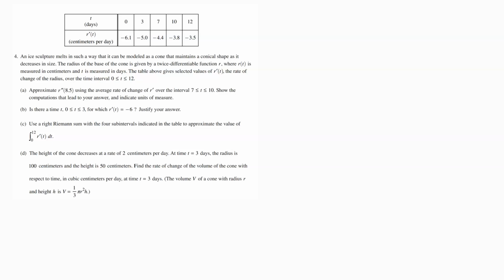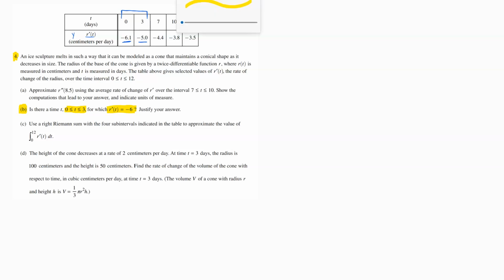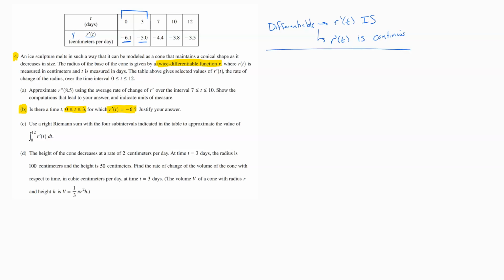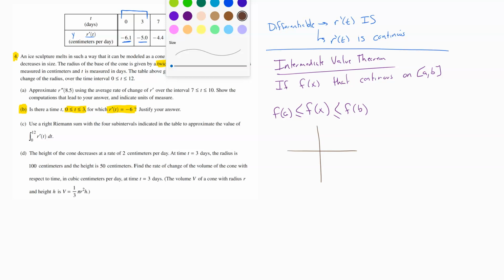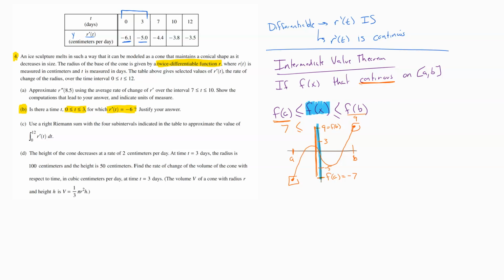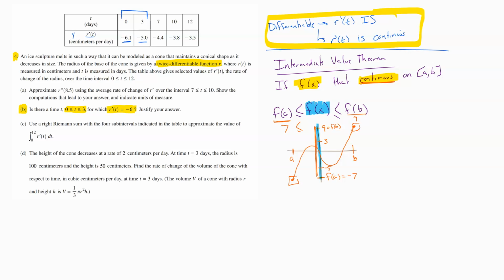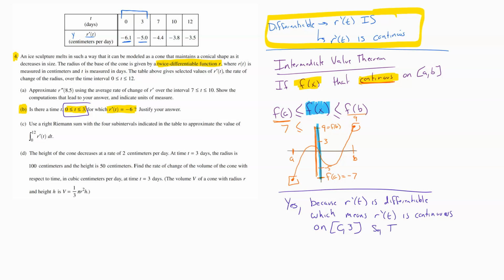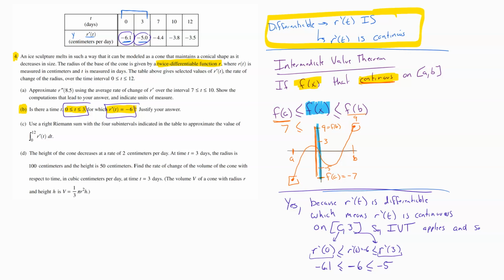2022 AP Calculus AB Free Response No Calc Q4b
This video covers how to apply the Intermediate Value Theorem.